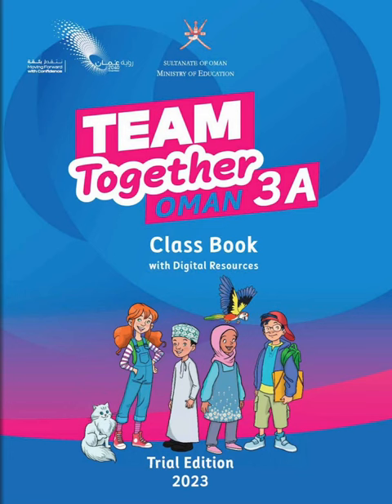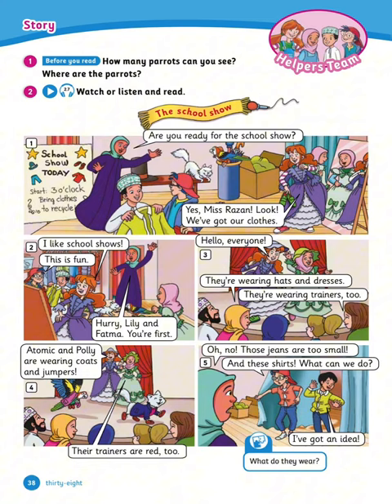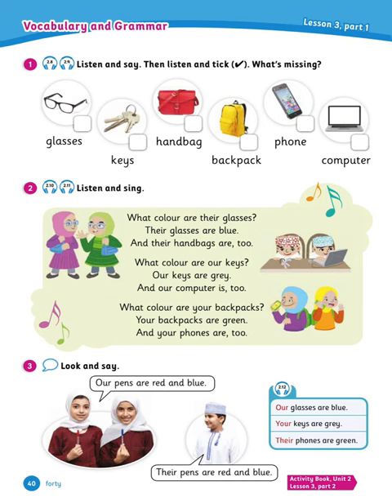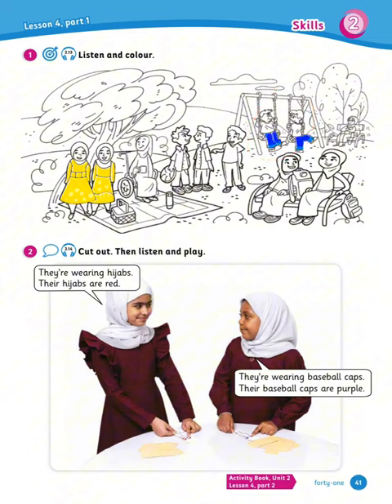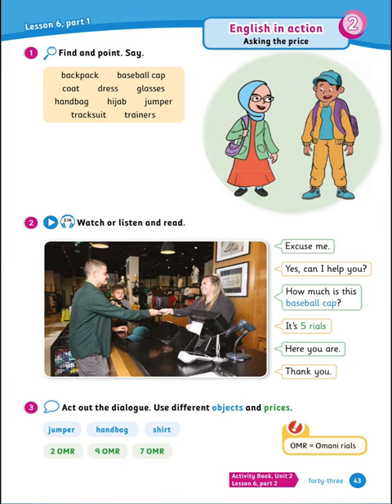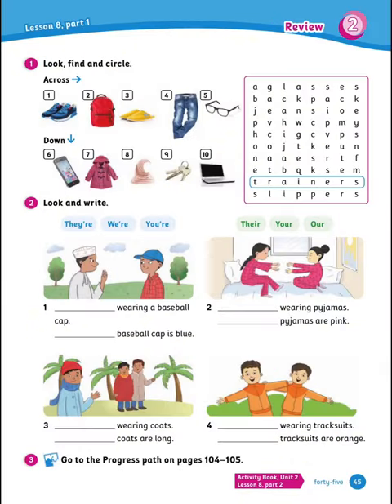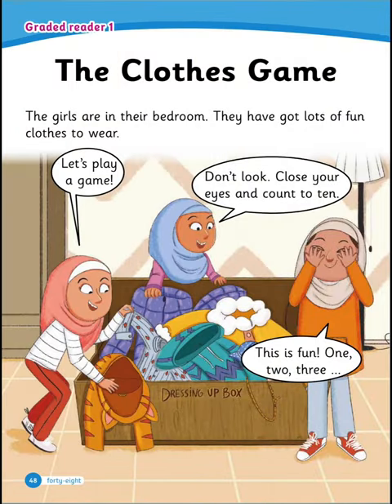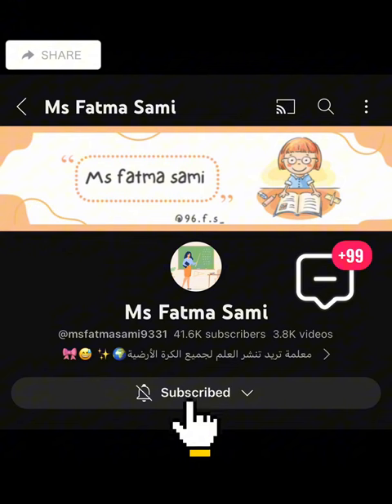Let’s dress up ! Class book | A3 الصف الثالث الفصل الاول - شرح الوحدة الثانية 😃